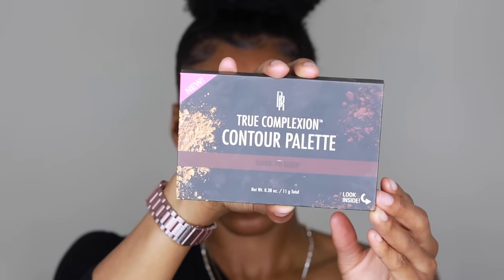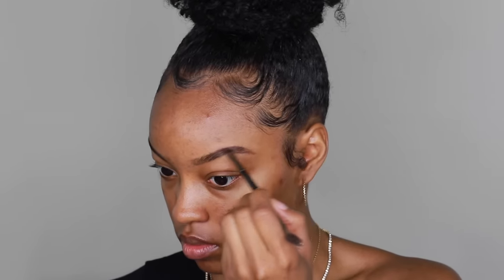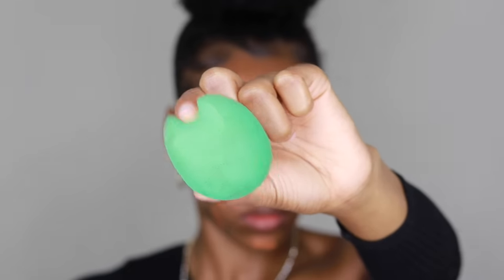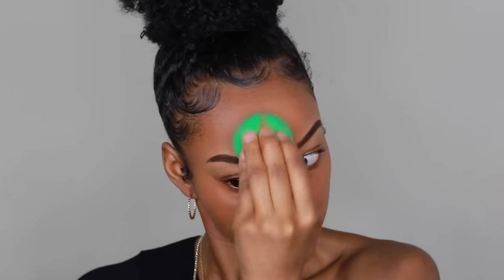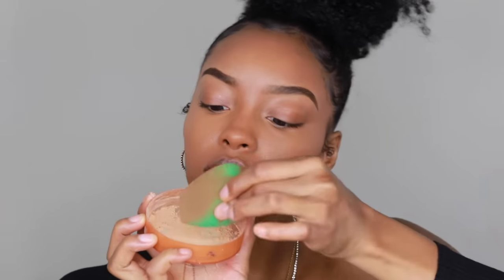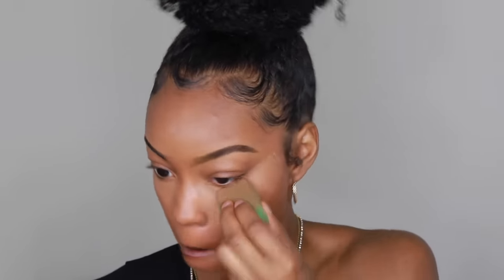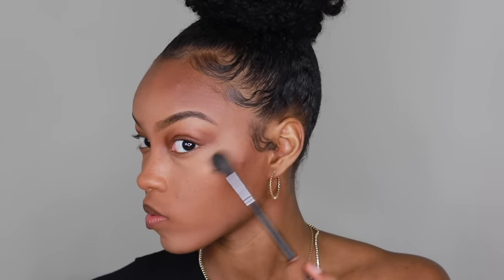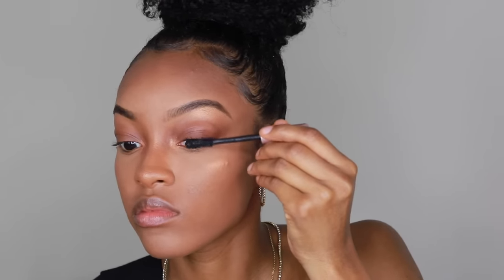BEGINNER MAKEUP STARTER KIT | ONLY 5 DRUGSTORE PRODUCTS!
Today’s video is my full face drug store makeup routine for beginners! This full face beat only utilizes 5 products. All you need to get started with your makeup journey! The next video I will be showing you guys the makeup tools starter kit that will include 5 essential brushes to achieve a beat face. Let me know what other videos you are interested in seeing! Until next time. xoxo, slim

PRODUCTS USED:
► Maybelline Fit Me Matte + Poreless Foundation (338 Spicy Brown)
► L.A. Girl Pro Concealer (Fawn)
► Coty Airspun Loose Setting Powder (Naturally Neutral)
► Black Radiance True Complexion Contour Palette (Dark to Deep)
► L’Oreal Voluminous Lash Paradise Mascara